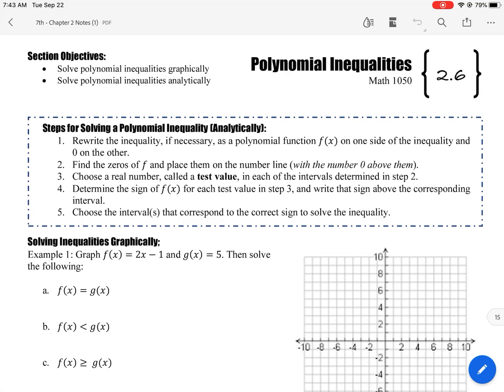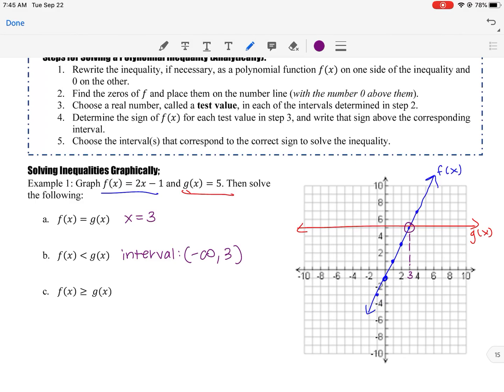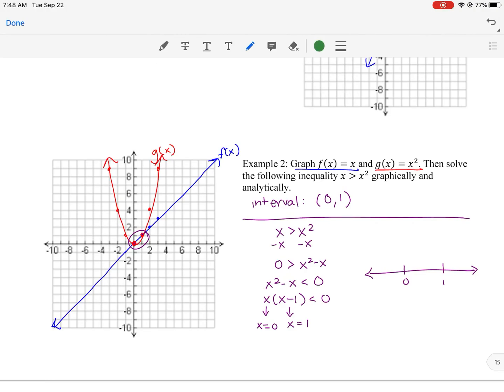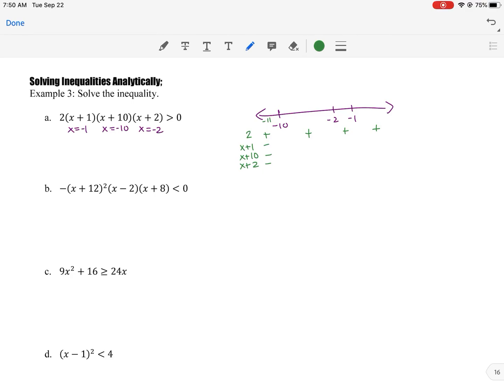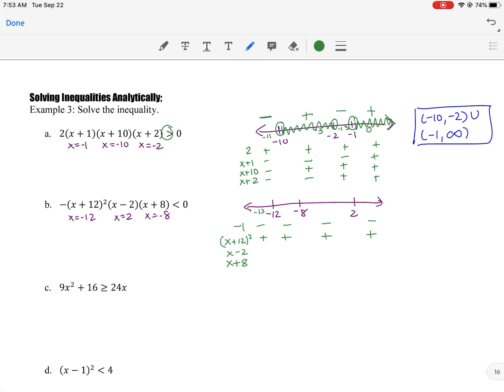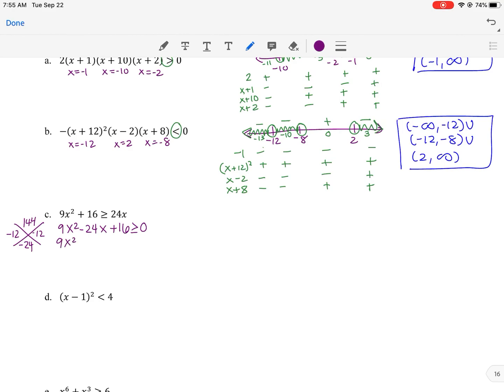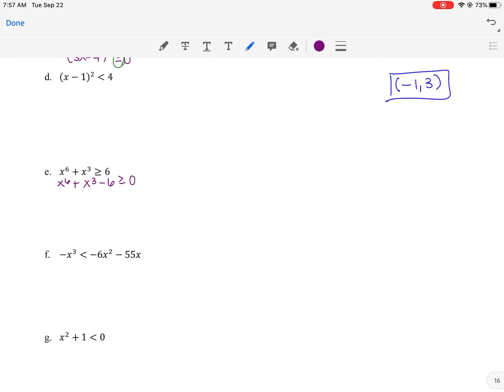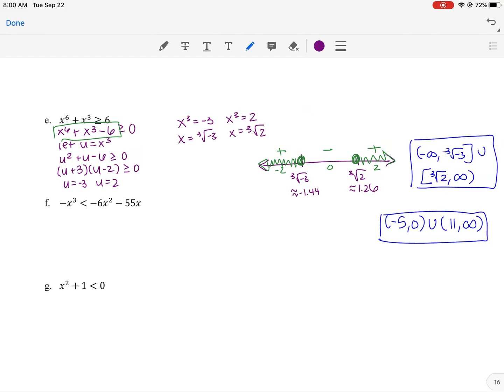Math 1050 - 2.6 Polynomial Inequalities